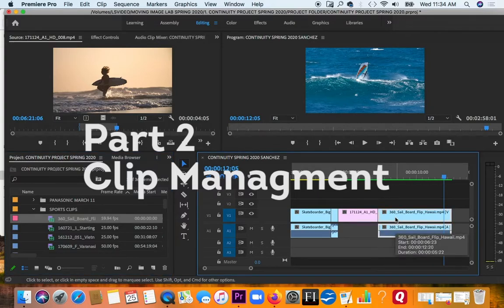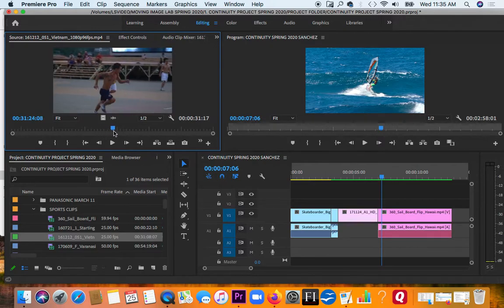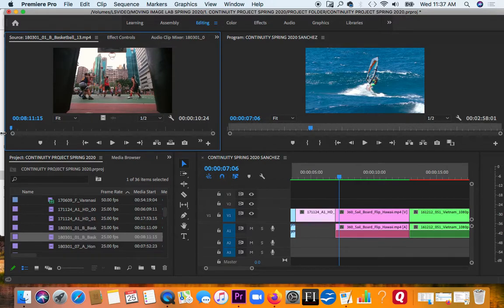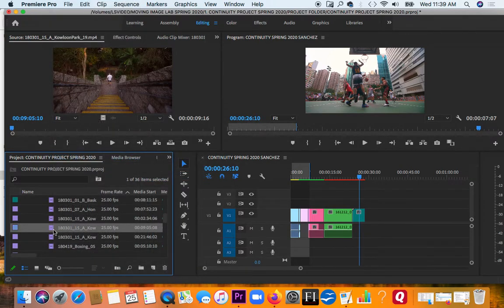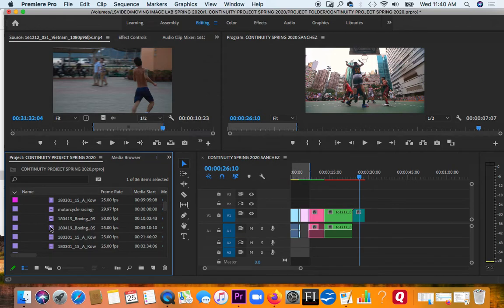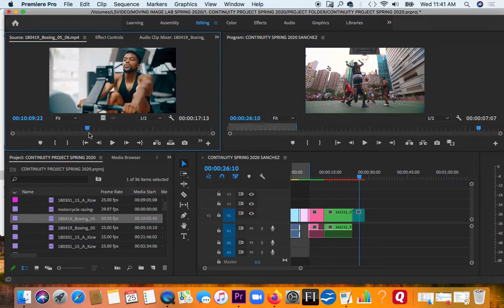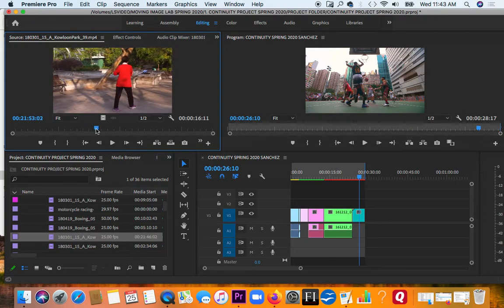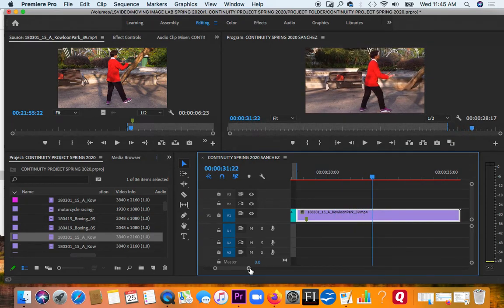Class 6, Video 3B: Clip Management 2